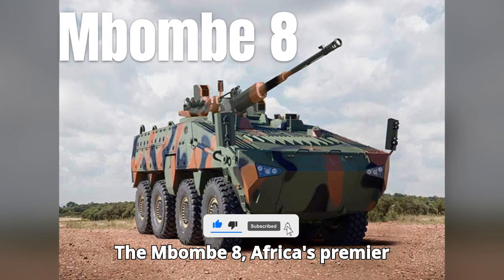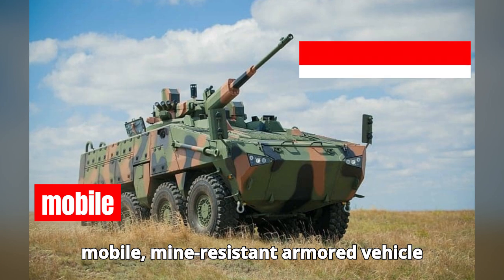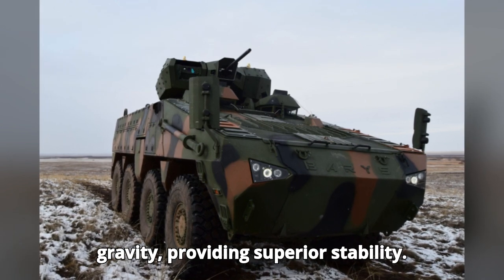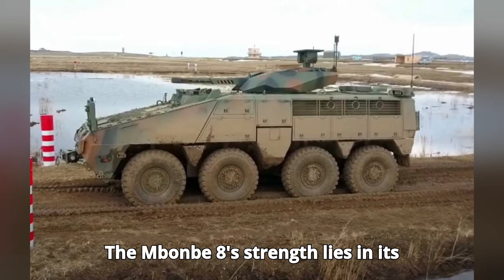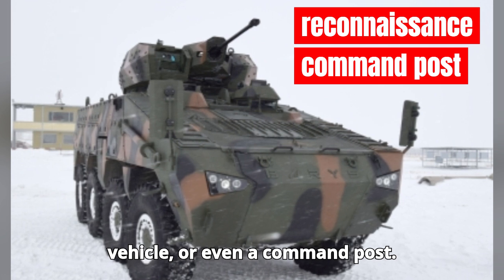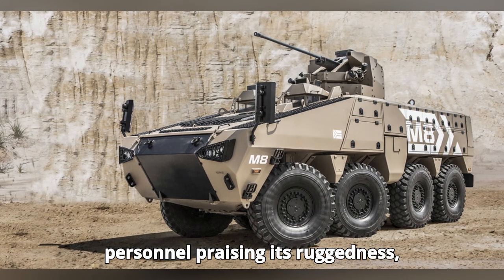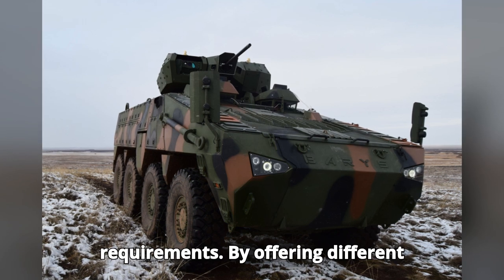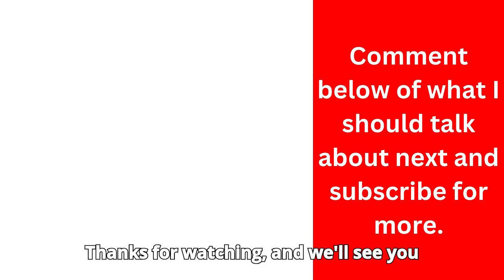Mbombe 8 The Best IVF From Africa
"The Mbombe 8 is redefining the future of modern armored vehicles with its superior mobility, firepower, and protection. Designed by South Africa’s Paramount Group, this 8x8 IFV is built to thrive in the toughest combat environments, providing unmatched performance on and off the battlefield. In this video, we dive into the key features, combat roles, and potential impact of the Mbombe 8 in future conflicts. Will it become a game-changer in armored warfare?"